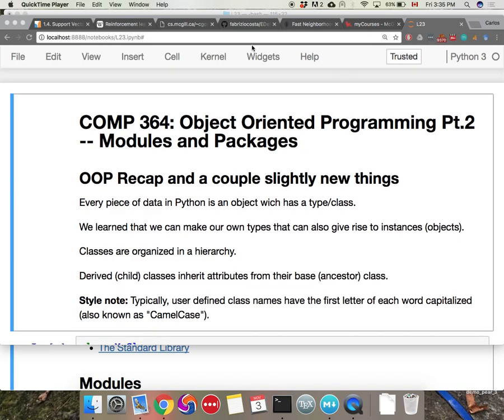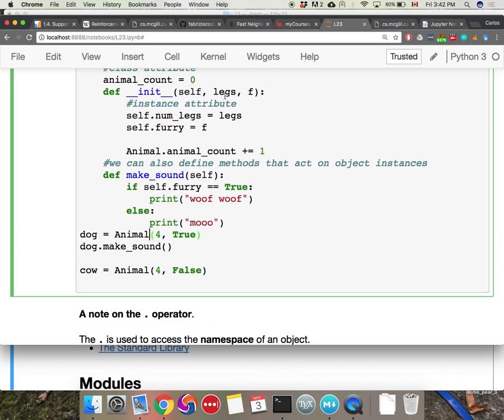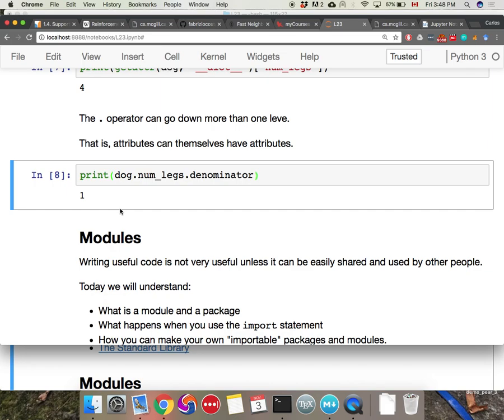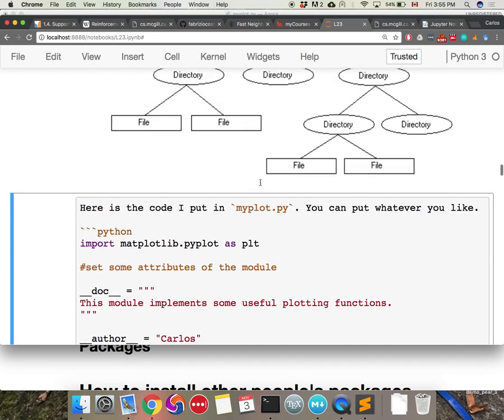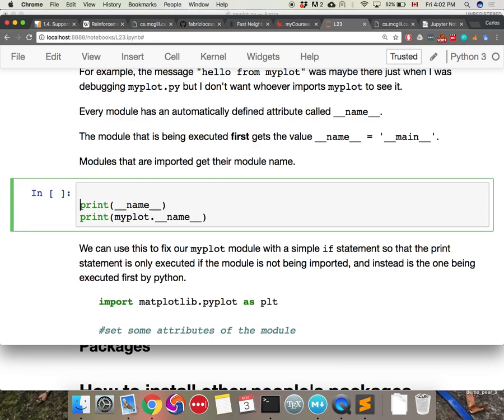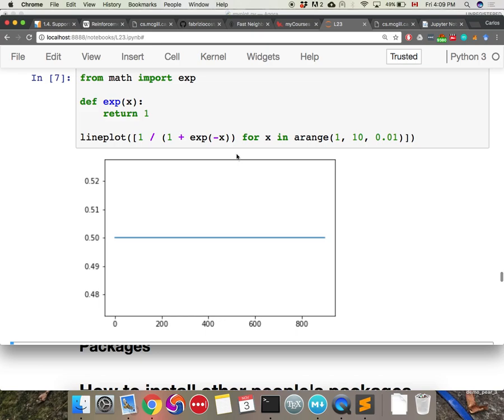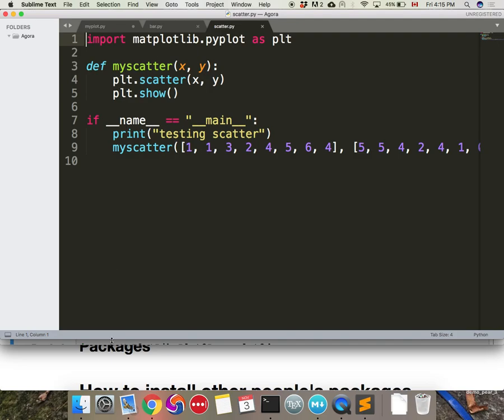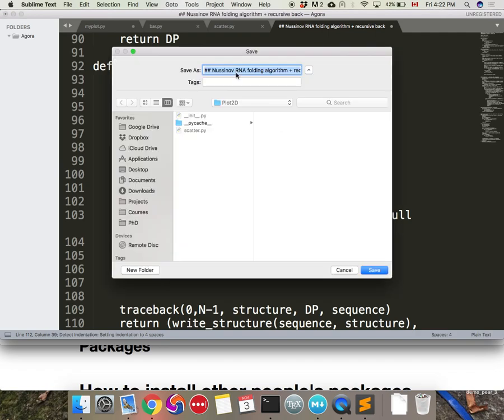Python Modules and Packages (Python 3.6)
Presented for the course COMP 364 Fall 2017 at McGill University

CORRECTION: Regarding the question about changing sys.path permanently. If you change sys.path inside a python script, the change will only exist as long as your current python session is running. If you restart the kernel, the sys.path will be back to default. This is beyond the scope of the course, but if you want to change the sys.path permanently, look into setting the environment variable PYTHONPATH.